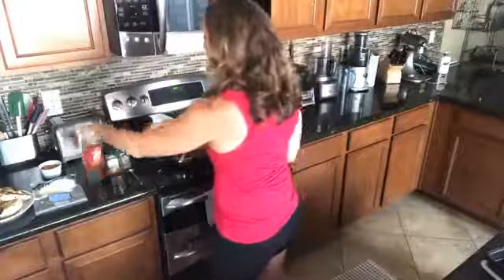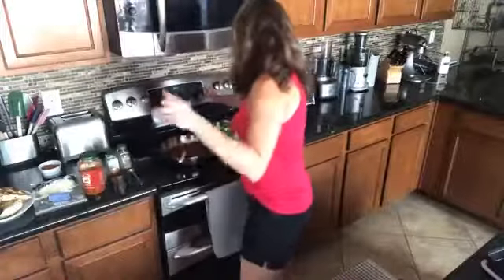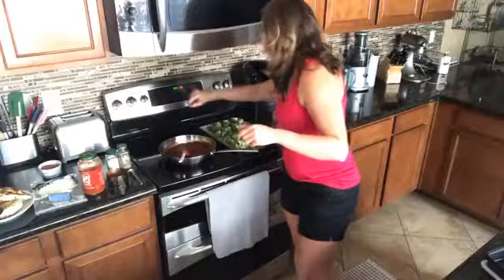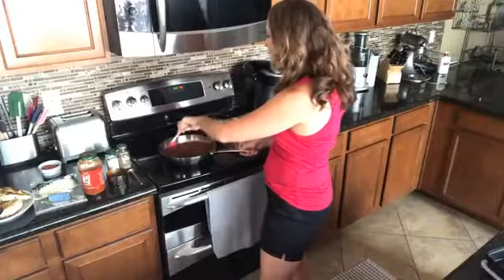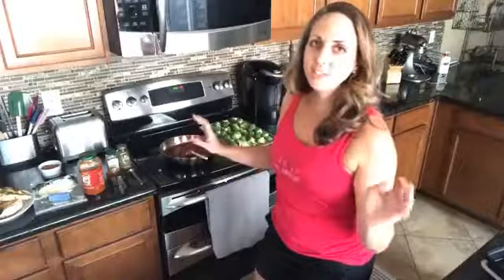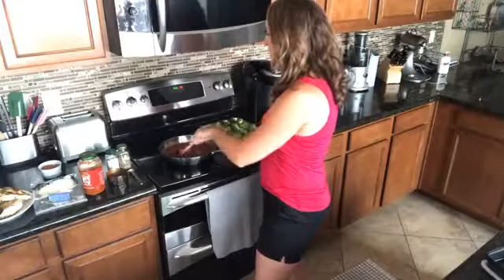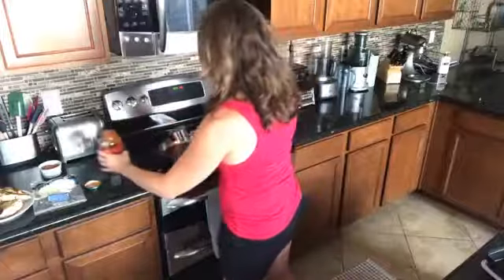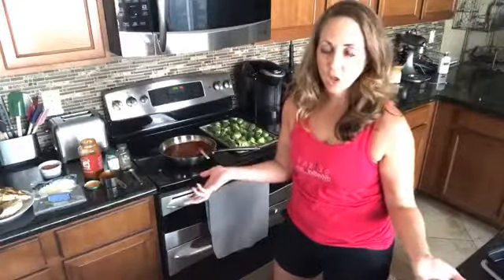Meal Prep Gluten Free Pizza Chicken